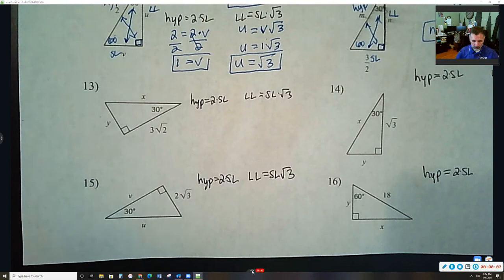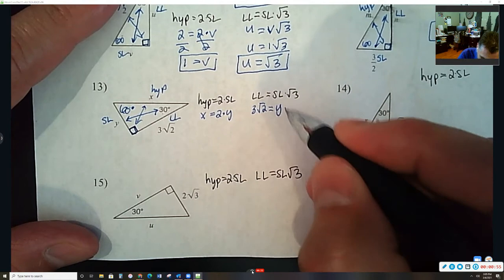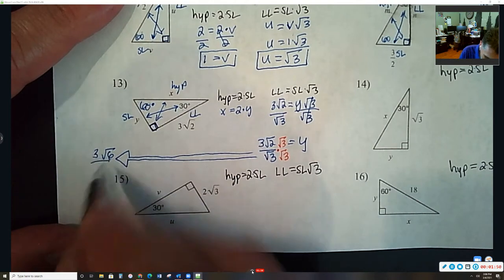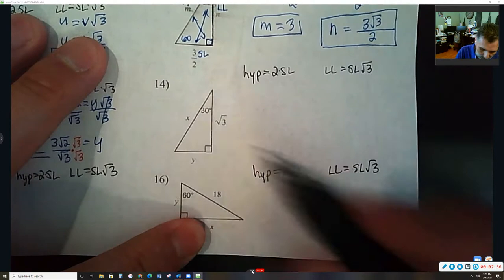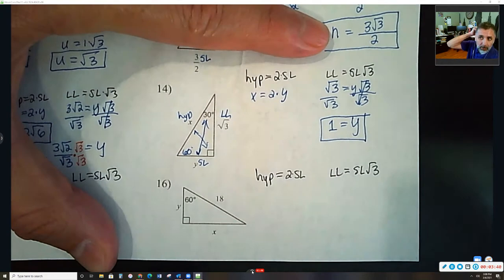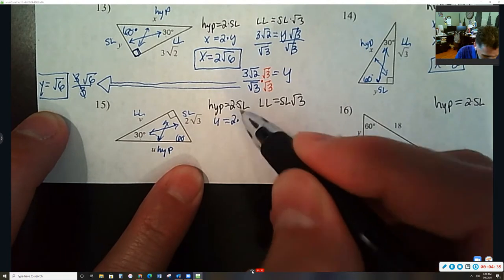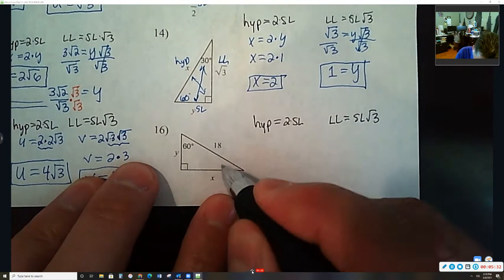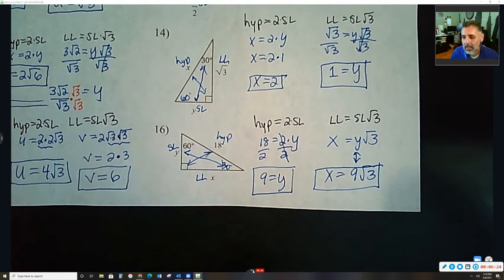Solution - worksheet 10.2b ques. #13-16